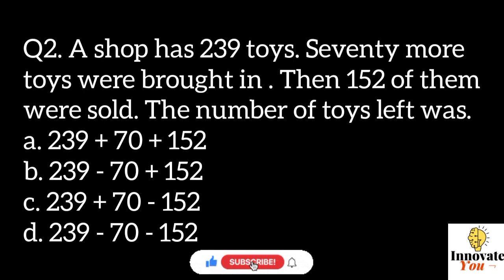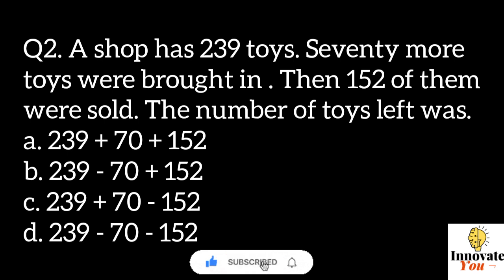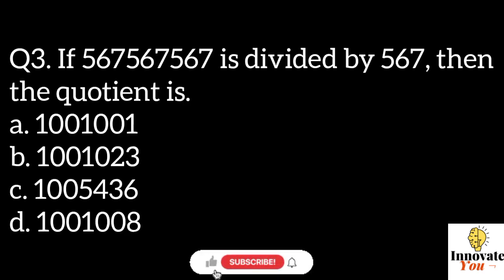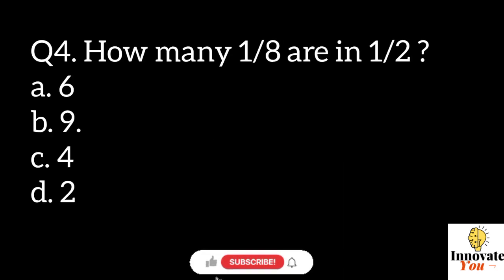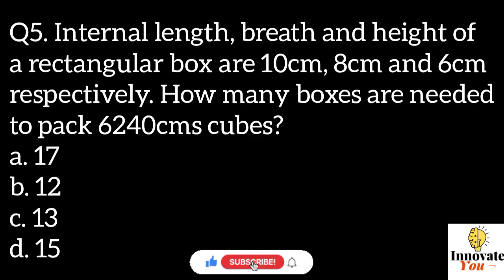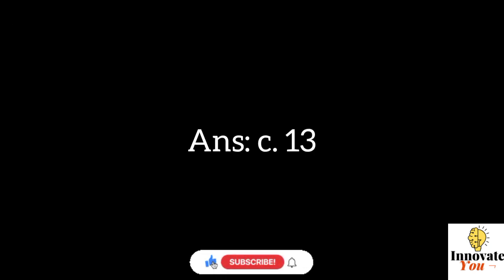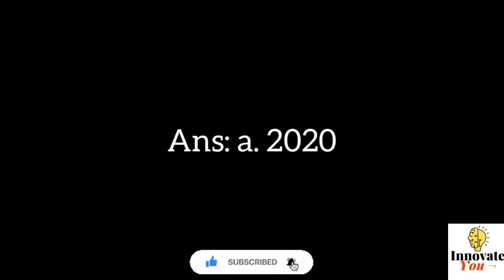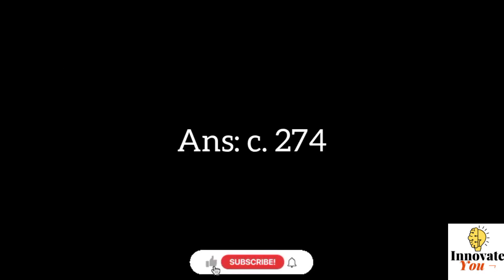Maths Questions And Answers For Goa Teacher Eligibility Test Preparation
Welcome to Innovate You.
In this video, I have shown the Maths questions and answers of Goa Teacher Eligibility Test

Goa Education Department will organise Goa Teacher Eligibility Test in November for all teachers and students who are doing D.E.D and B.E.D.

My motive is to educate all the teachers for the GTET exam. Now you can also join our telegram channel to get notifications from us. Innovate You

To answer Mock Test and to get questions and answers of Goa Teachers Eligibility Test (GTET), visit our